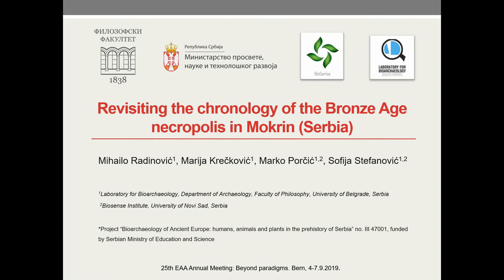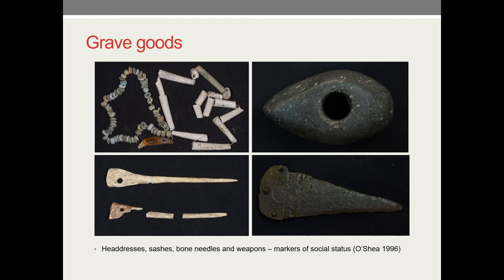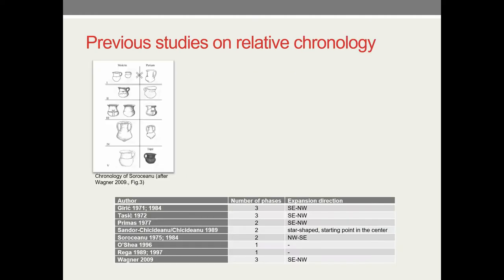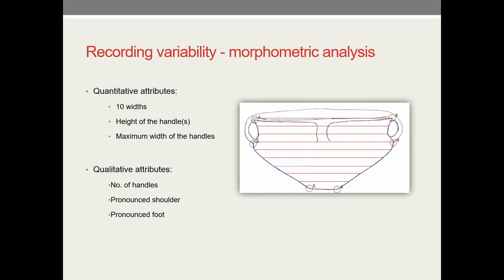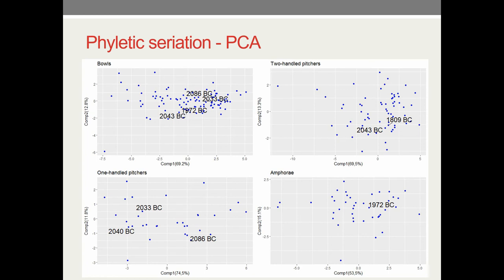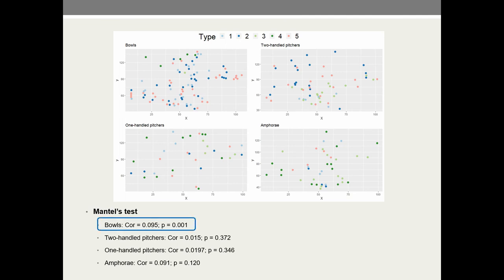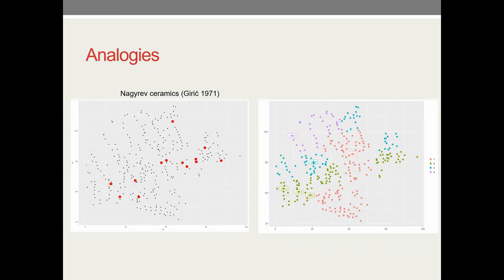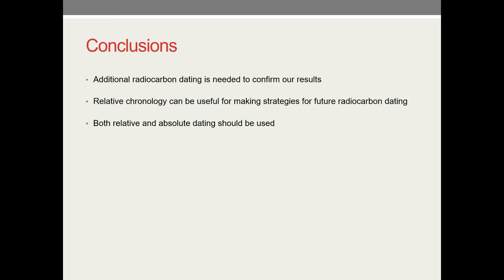REVISITING THE CHRONOLOGY OF THE BRONZE AGE NECROPOLIS IN MOKRIN (SERBIA)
Mokrin necropolis, situated in the northeastern part of the Republic of Serbia, is one of the most important Early Bronze Age cemetery sites and has been the subject of numerous studies aiming to answer important questions about social structure, culture and physical anthropology of the Early Bronze Age communities. However, the chronology of the necropolis is still poorly grasped – with only six radiocarbon dates placing the necropolis within the wide limits between 2100 and 1800 BC, fine-tuned chronology, especially when it comes to the relative sequence of graves, is a difficult goal to achieve, which in turn impedes deeper understanding of important anthropological and historical questions. Previous studies that tried to establish the relative chronology of Mokrin necropolis made use of analogies with other sites and seriations based on the presence/absence of traditionally (subjectively) established types of grave goods. In this study we revisit the issue of the relative chronology of the Mokrin necropolis. We recorded the shape of the pottery vessels using morphometrics in order to have objective measure of vessel form variation as a basis for the phyletic seriation. Multivariate statistics is used to derive seriation solutions based on different metric attributes combined with qualitative attributes. We compare our results with previously proposed chronologies and to the available radiocarbon evidence.

Author(s): Radinovic, Mihailo - Krečković, Marija (Laboratory for Bioarchaeology, Department of Archaeology, Faculty of Philosophy, University of Belgrade) - Porčić, Marko (Laboratory for Bioarchaeology, Department of Archaeology, Faculty of Philosophy, University of Belgrade; Biosense Institute, University of Novi Sad) - Stefanović, Sofija (Biosense Institute, University of Novi Sad; Laboratory for Bioarchaeology, Department of Archaeology, Faculty of Philosophy, University of Belgrade)